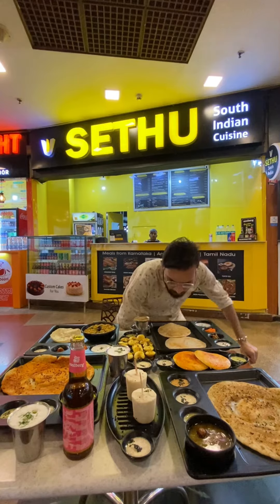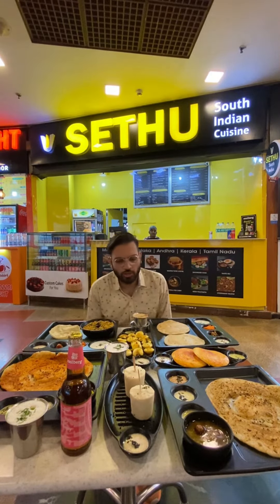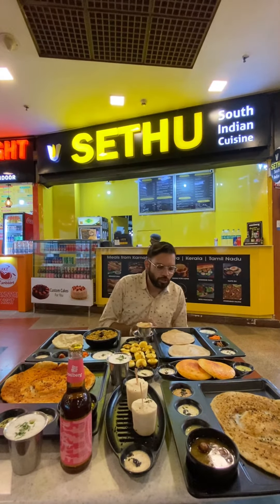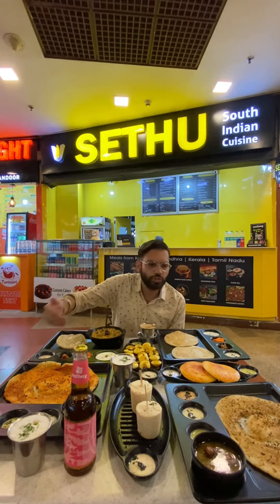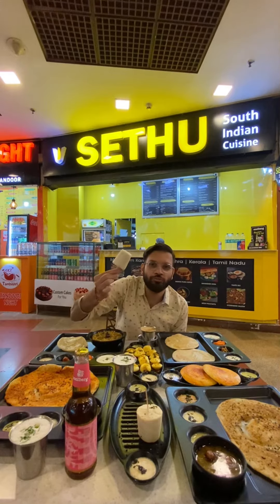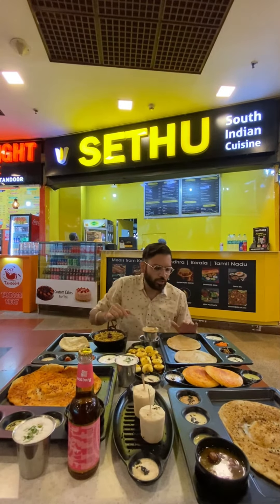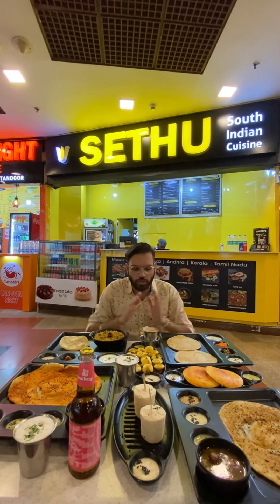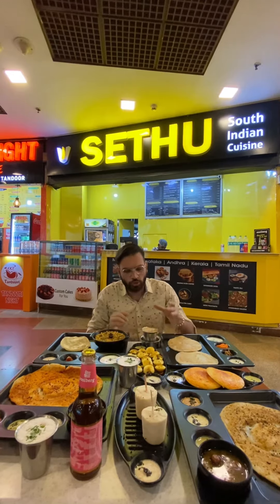Most Authentic South Indian food experience in Noida | Sethu Restaurant | NJ FOODIE TRAVELLER